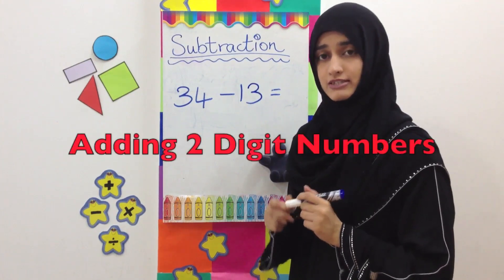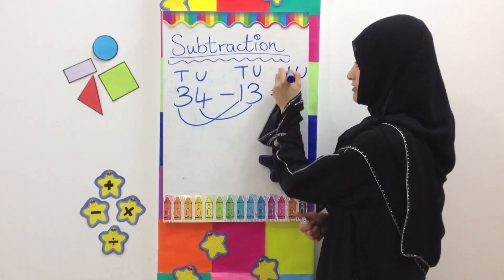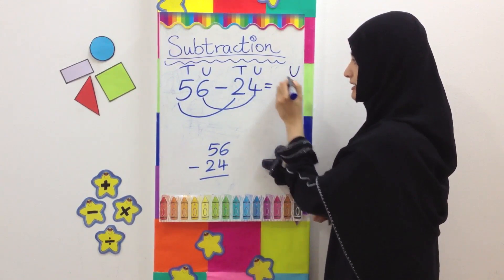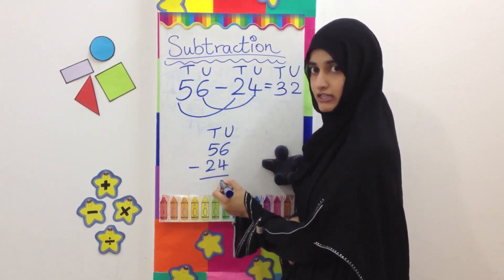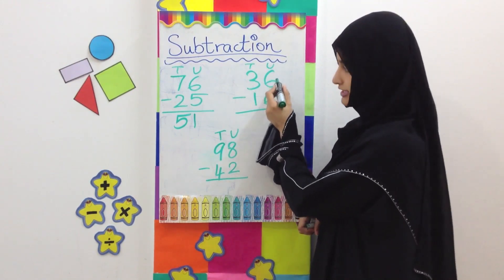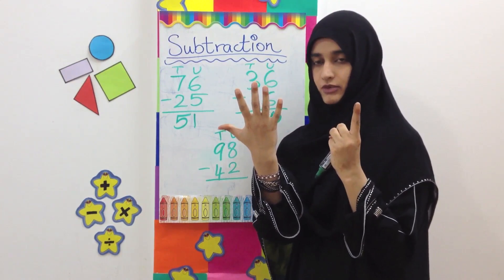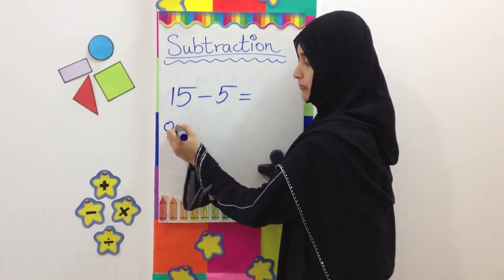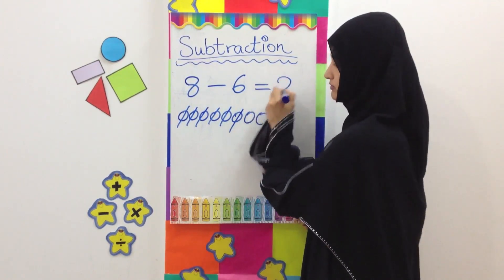2 Digit Subtraction -- Sparkles Online School -- Lower Primary -- Teaching Children Math - For Kids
Learn and review subtraction by watching this video. Watch the other two videos on subtraction to learn more way of subtracting numbers and for getting a better understanding of the concept.